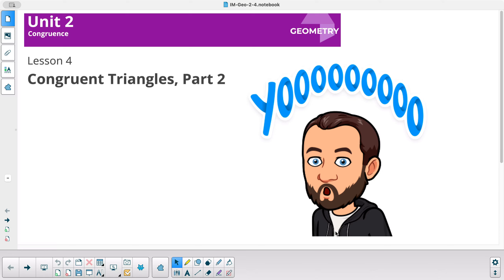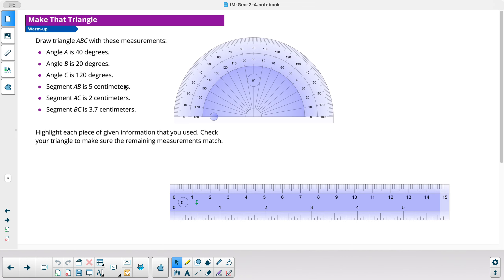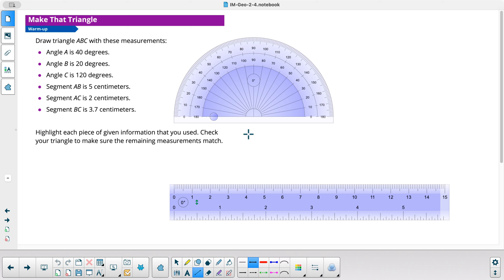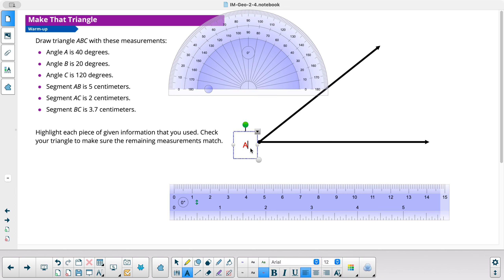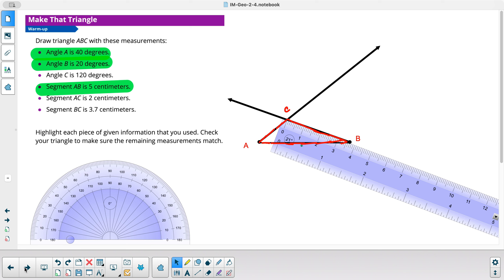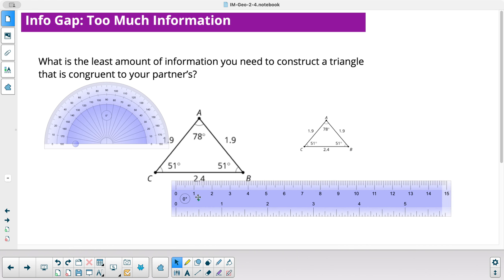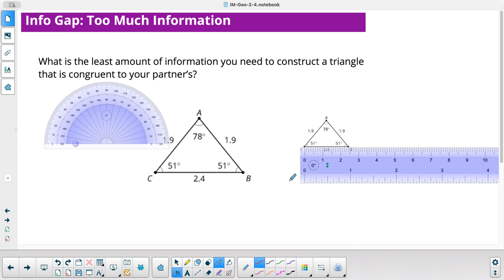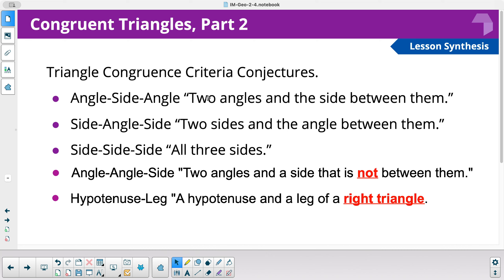Illustrative Math | Geometry | Lesson 2.4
This video shows how to create congruent triangles without knowing all 6 pairs of congruent parts. It uses ASA, SSS, AAS, and SAS triangle congruence theorems.